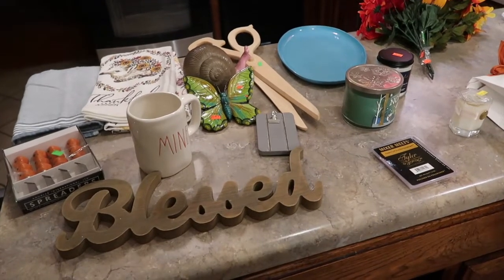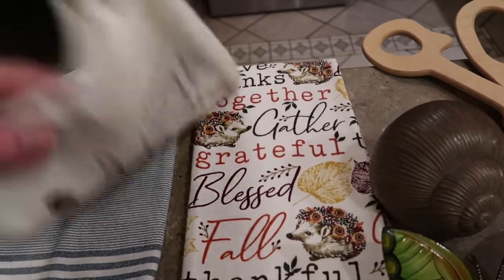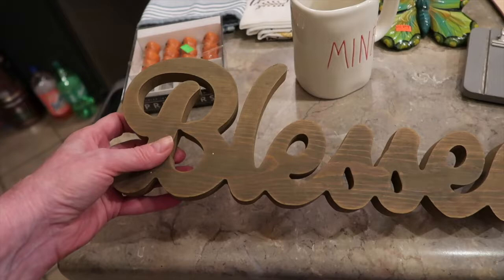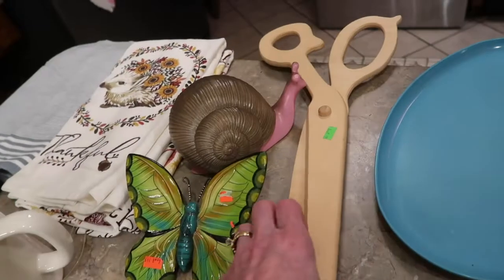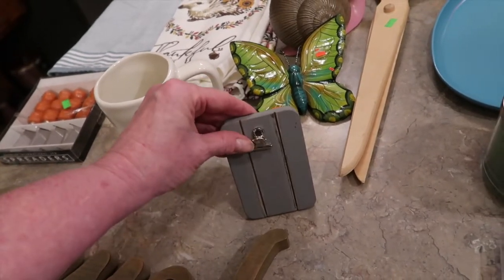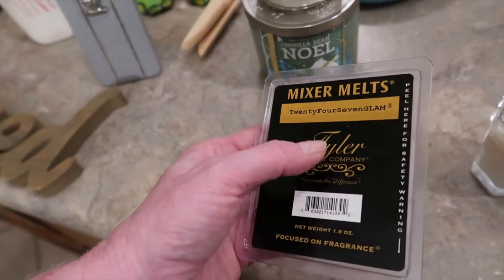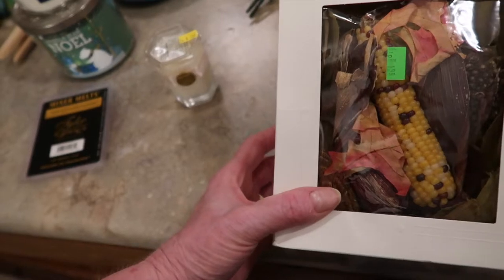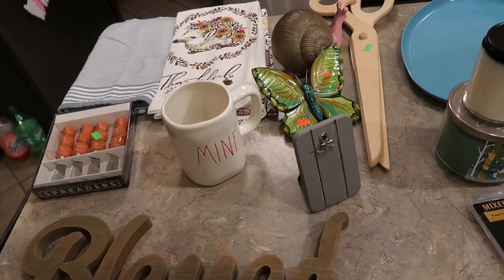Spring:Summer 2020 Thrifted Finds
Join me as I share some of my favorite thrifted finds the last couple of months.